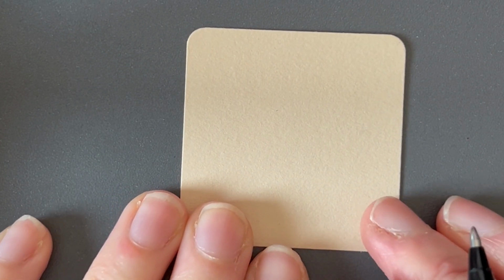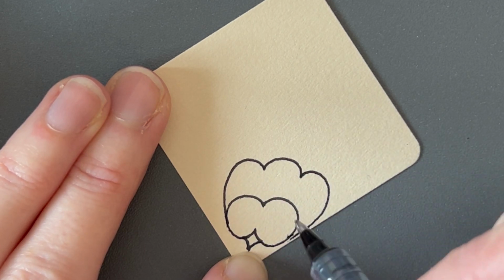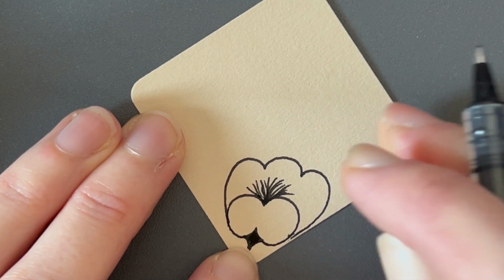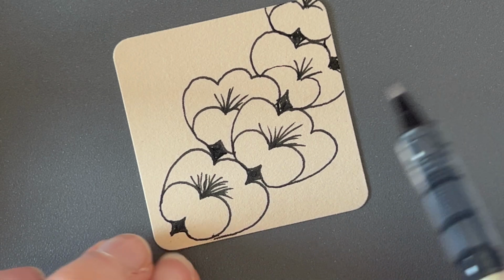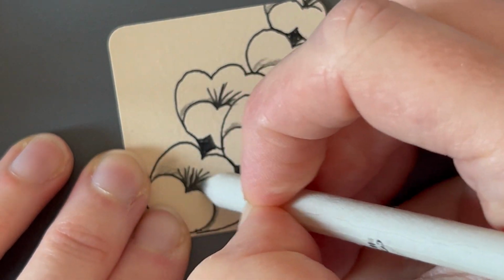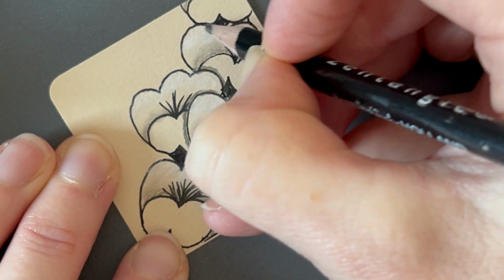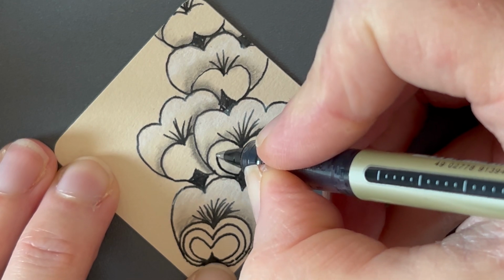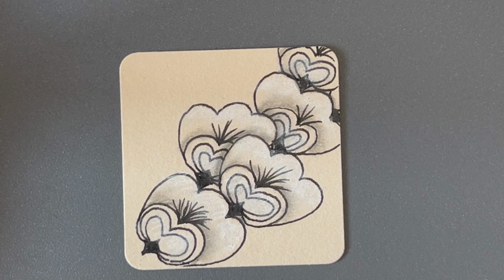Inktober Tangles 2024 Day 4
Welcome to my Inktober Tangles 2024 challenge! This year, I’m challenging myself to post one tangle video for each day of the Inktober challenge.

As usual, I’m using prompts by Stephanie Jennifer.

Supplies:
tan bijou tile
black uni-ball eye fine pen
Zentangle graphite pencil
General's white charcoal pencil
Blending stumps

I am Lisa Crow, aka Wee Crafty Crow, a Certified Zentangle® Teacher from Glasgow, Scotland. Join me as I explore the beautiful tangles on this year's list.

Zentangle is an easy-to-learn, relaxing, and fun way to create beautiful images by drawing structured patterns. It was created by Rick Roberts and Maria Thomas. “Zentangle” is a registered trademark of Zentangle, Inc. To learn more, visit Zentangle.com.